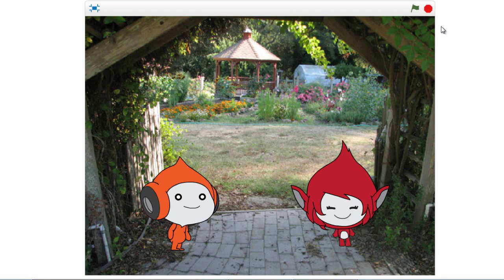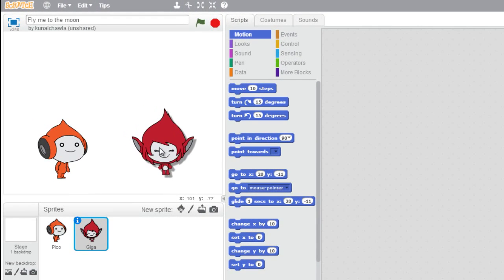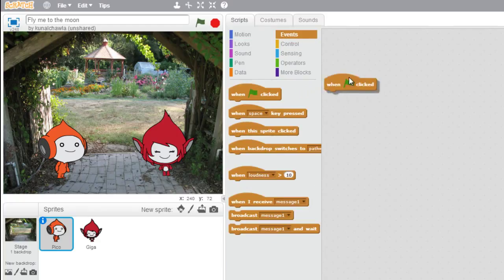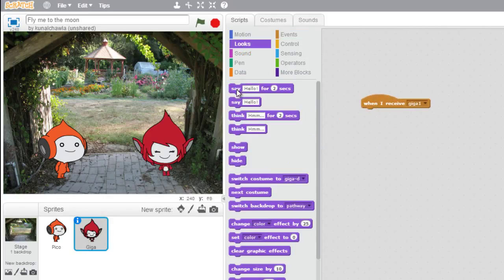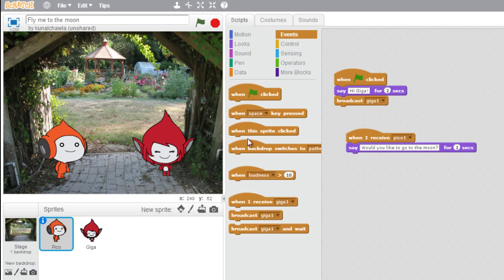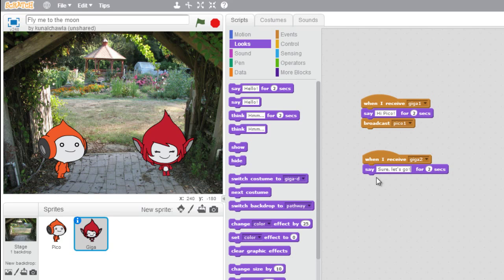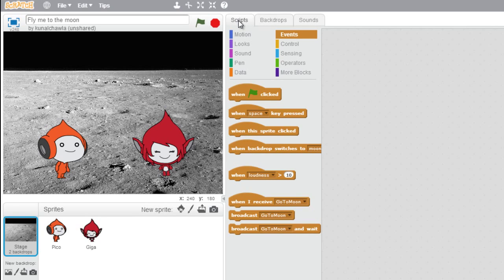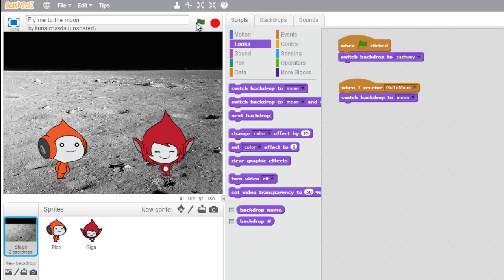10 Una historia